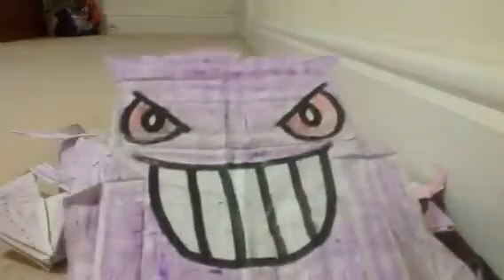10 reviews in 10 minutes 7 Halloween Edition in the Morning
This video was uploaded on the 18th September 2019 and yes there was no info until now. This video features everything Halloweenie and features everything scary yet spooky yet Pokemonweenie!
Gastly, Haunter and Gengar as well as other Ghost type Pokemon will haunt your dreams in this spooky yet scary early Halloween toy review. Plus, Mismagius will also haunt your dreams too!